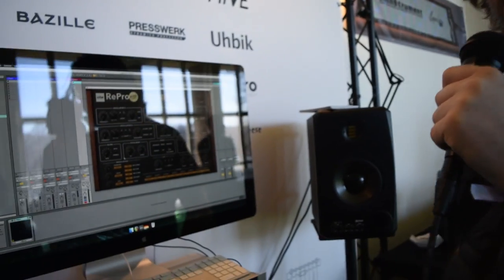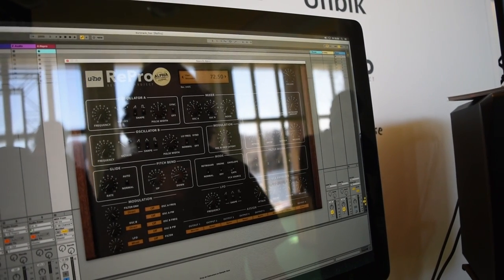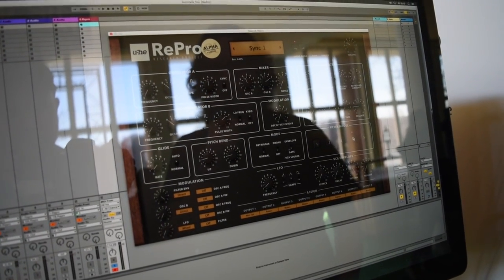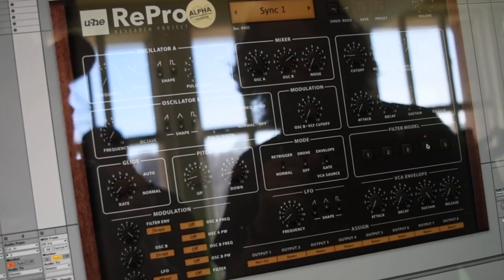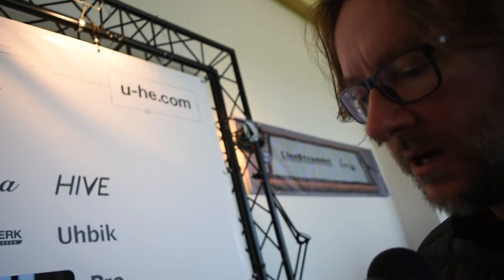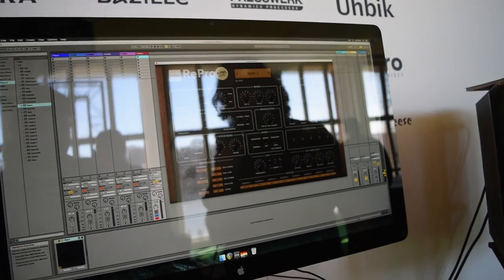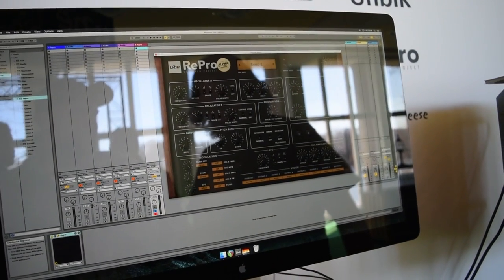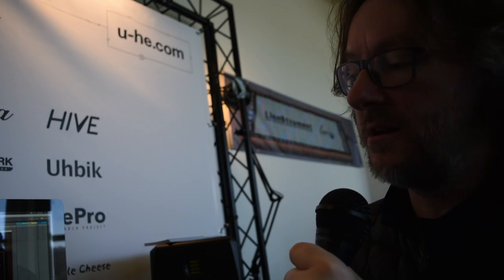SuperBooth 2016: U-he RePro, Research Project & Zebra 3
I was on SuperBooth this year for creating video content. More gear news will coming soon.

During SuperBooth, I visited the booth of U-he, the plugin developer from Berlin. Urs presented me the RePro Alpha Version and gives me more informations about the future of the research project and Zebra 3